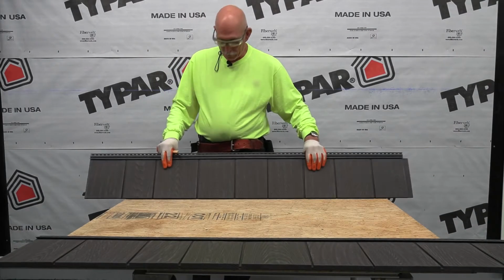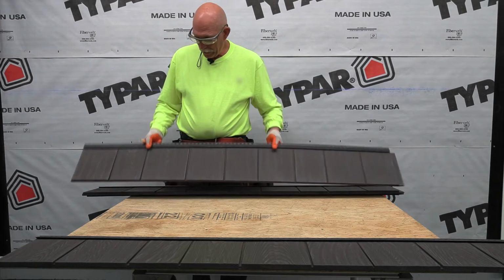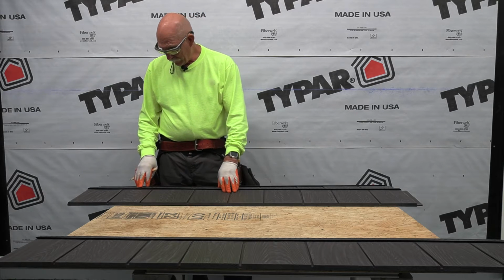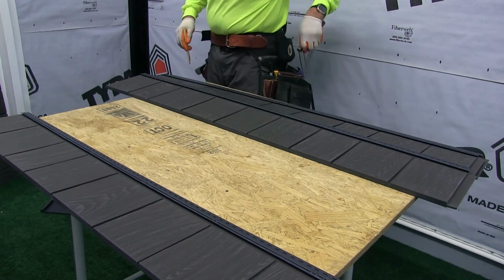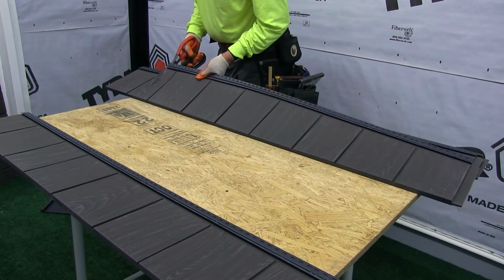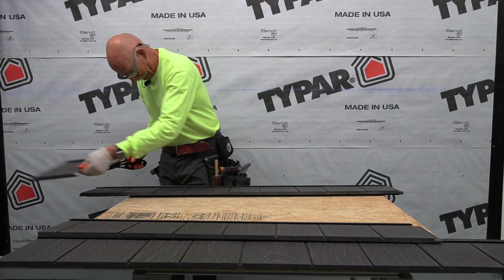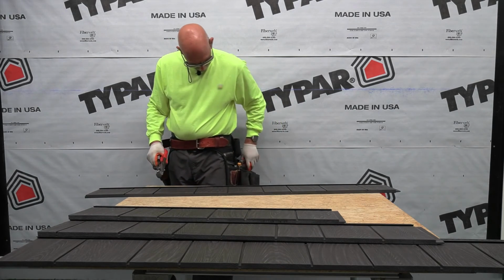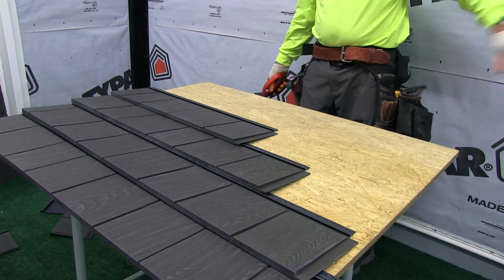Installing Foundry 7.5" Grayne Shingle, Chapter 2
Making Cuts: Proper Alignment Technique
Foundry 7.5" Grayne Shingle, Aged Grey

Foundry’s Grayne Shingle Siding perfectly replicates the look of cedar with its undeniable curb appeal and true-to-life, weathered color selection. It features a realistic wood grain that you have to see and touch for yourself to truly appreciate.